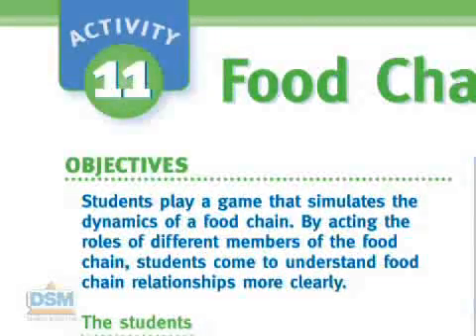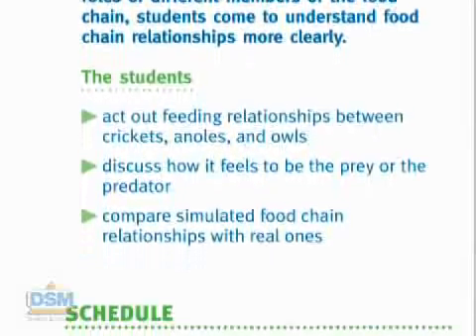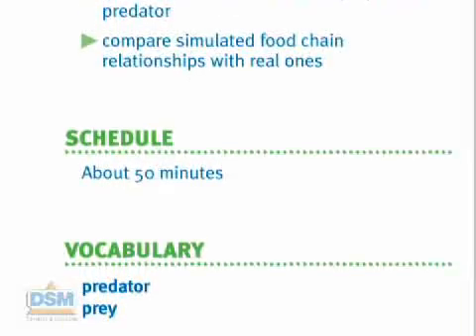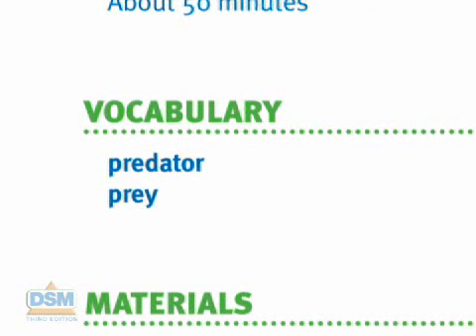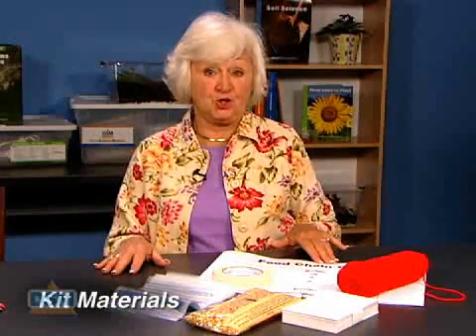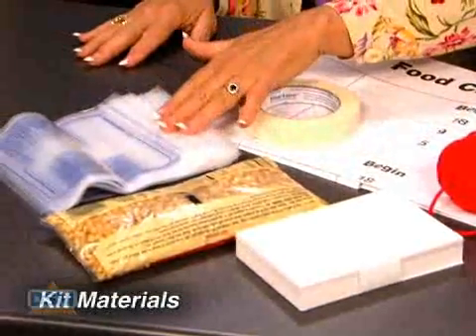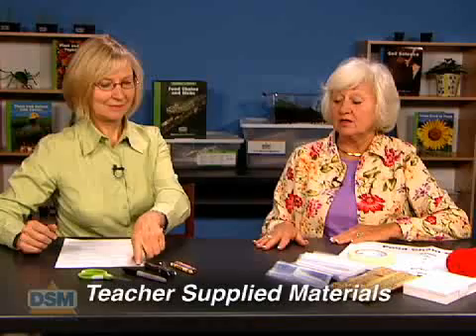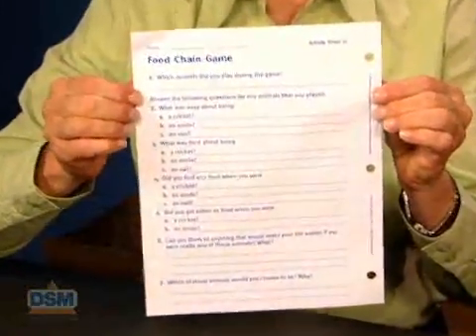Food Chains and Webs - 11: Food Chain Game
Students reinforce their understanding of the food chain concepts by playing a game of food-chain tag. Taking on the roles of crickets, anoles, and owls, they learn the terms predator and prey, and decide from their own experience what characteristics help both predator and prey animals to be successful.